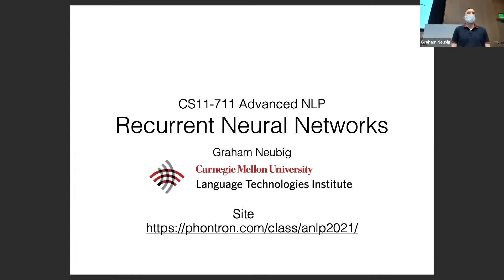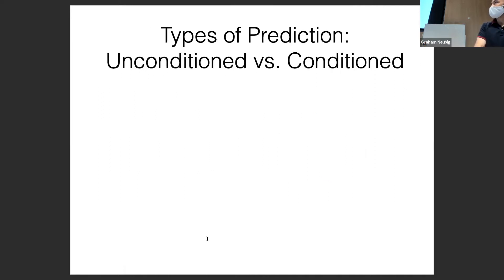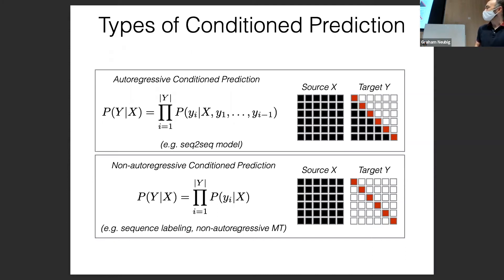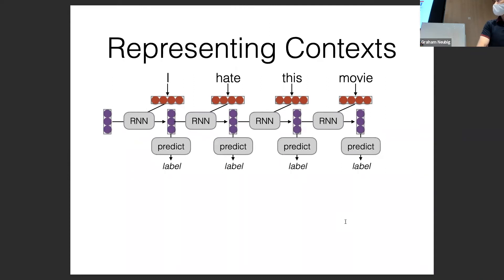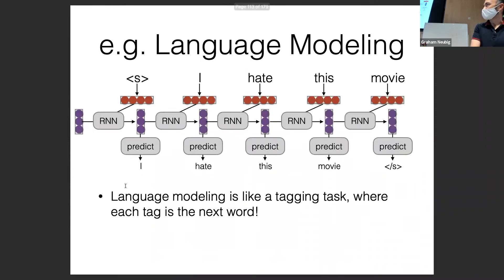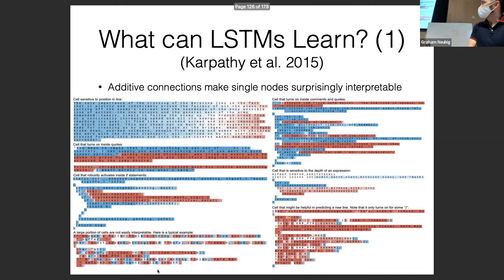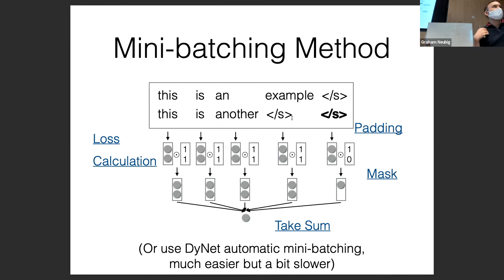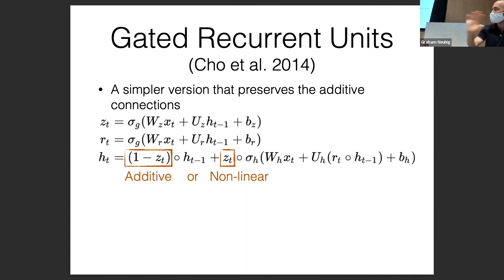CMU Advanced NLP 2021 (5): Recurrent Neural Networks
This lecture (by Graham Neubig) for CMU CS 11-711, Advanced NLP (Fall 2021) covers:

* Recurrent Networks
* Vanishing Gradient and LSTMs
* Strengths and Weaknesses of Recurrence in Sentence Modeling
* Pre-training for RNNs